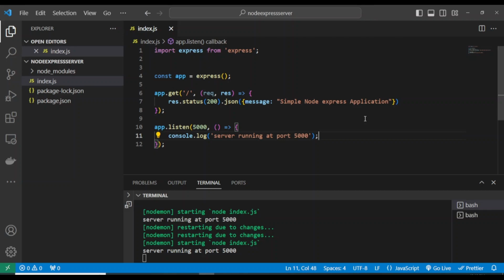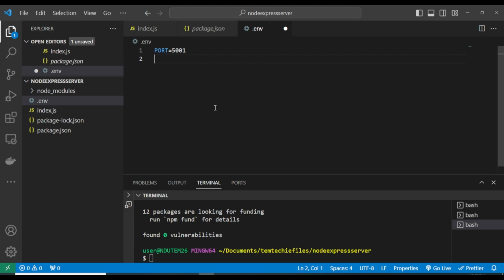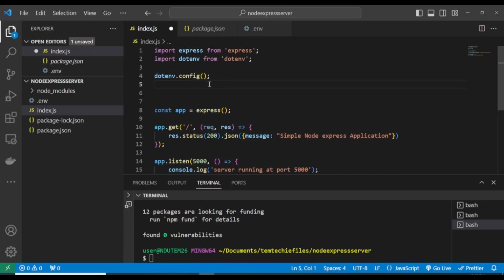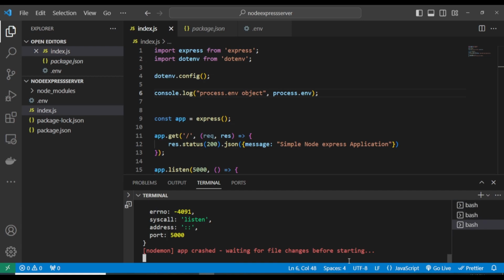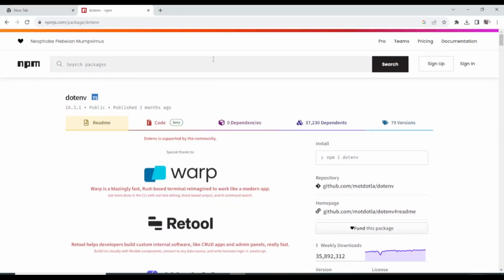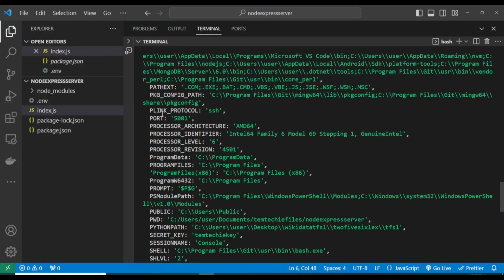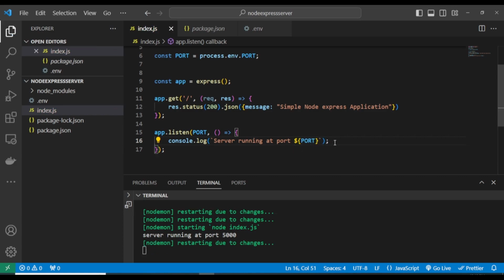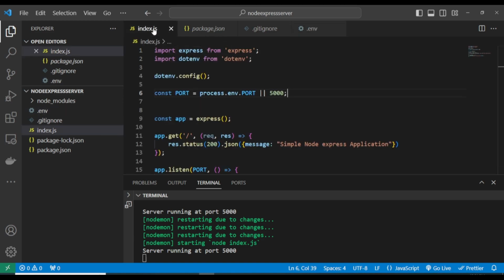How to set up Environment Variables in Node.js using dotenv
Learn how to securely configure and manage environment variables using the 'dotenv' package in your Node.js Express applications. This step-by-step tutorial covers the best practices for handling sensitive data and optimizing your development and production workflows

node js, node.js, .env, environment variable, configure, javascript, backend, server, api keys, secret key, gitignore, dotenv